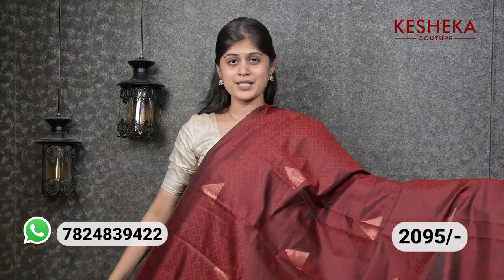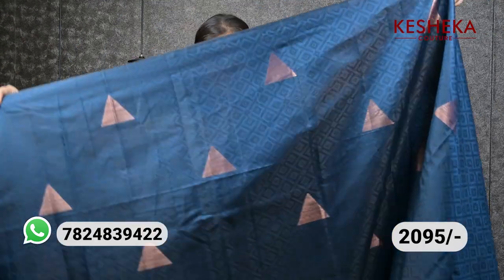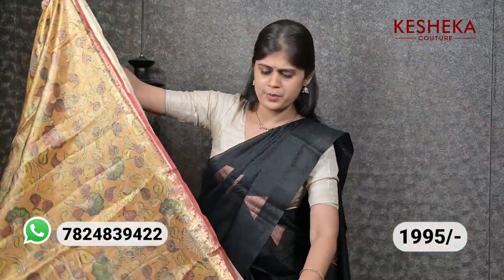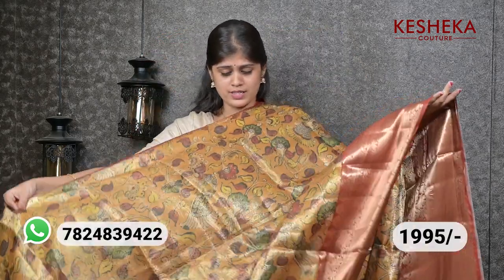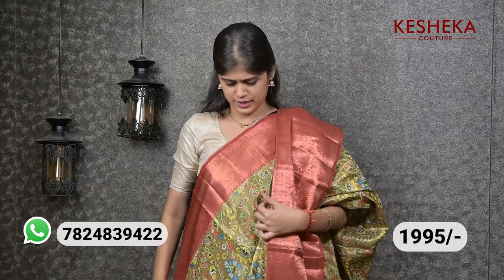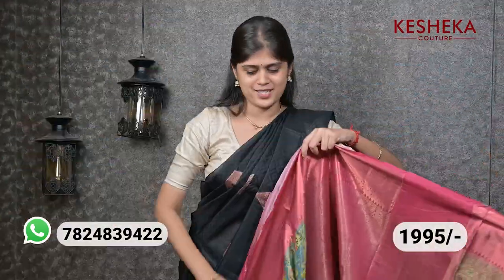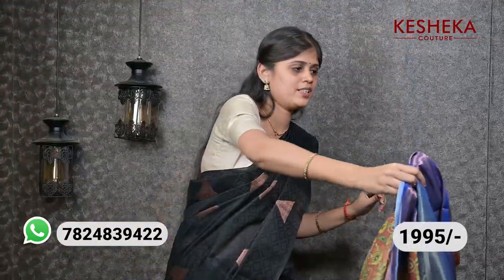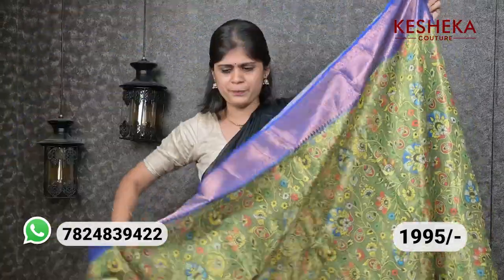Mandu Silk And Printed Chiniya Silk Sarees | Rs. ₹2095 - Rs. ₹1995 | Kesheka Couture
Get the best deals on Mandu Silk & Printed Chiniya Silk Sarees, with prices starting at just Rs. ₹2095/- Rs. Shop online now and browse through a wide range of beautiful sarees made from Mandu & Printed Chiniya Silk. These sarees are perfect for any occasion, offering a blend of elegance and comfort.

Kesheka Couture is women's Online Clothing Shop. You Can Buy Our Sarees Through WhatsApp and Instagram in Best Price.

Saree Cost: Start Rs. 2095 - Rs. ₹1995 Free Domestic Shipping

Instagram User ID:  kesheka_couture
Facebook User ID: Keshekacouture